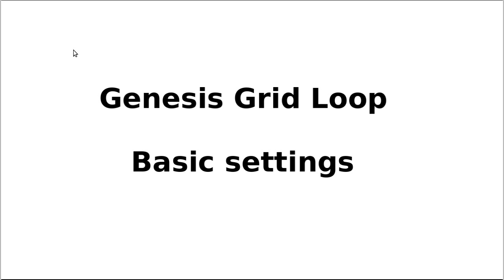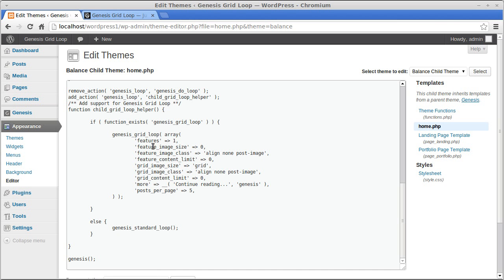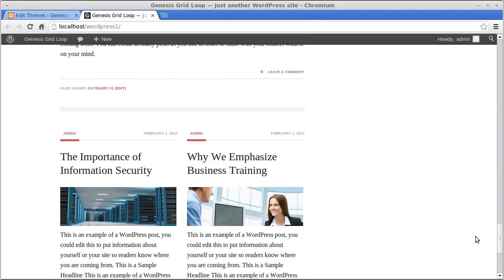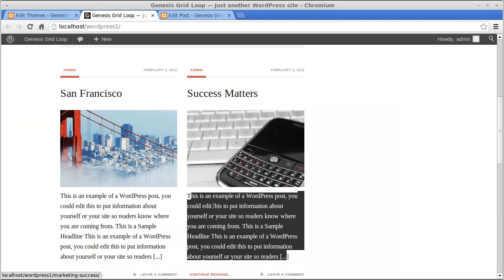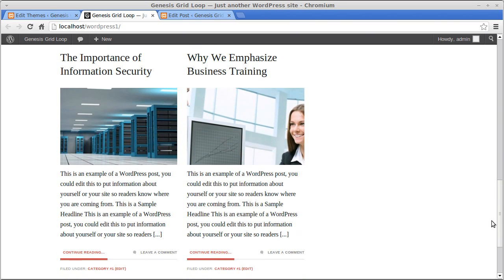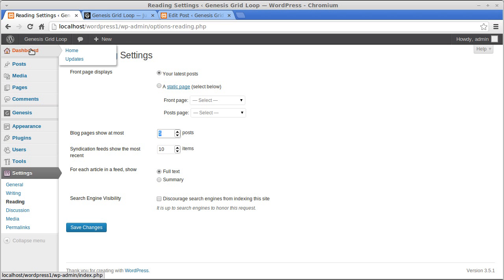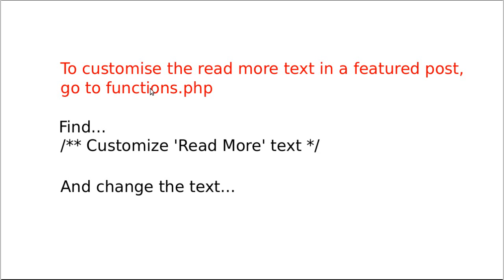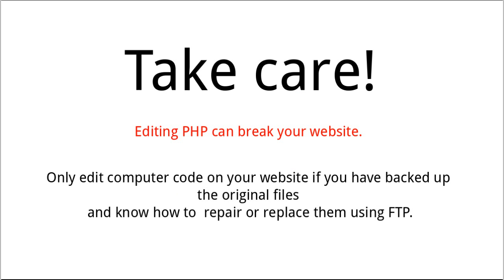Genesis Framework Grid Loop Settings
The Genesis grid loop has several settings you can change. Choose how many featured posts to display, change the image size for posts in the grid, display a featured image etc. This how to guide will help you get started.